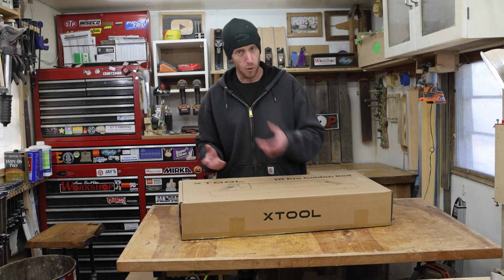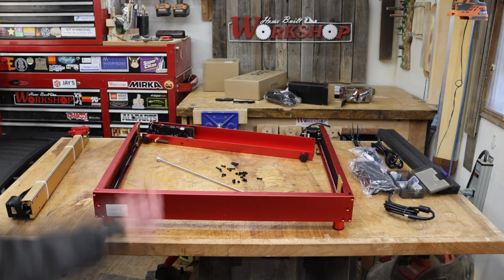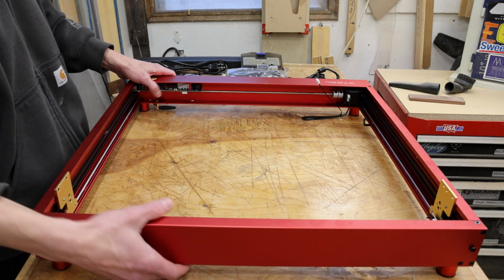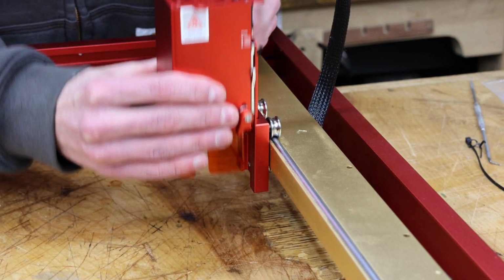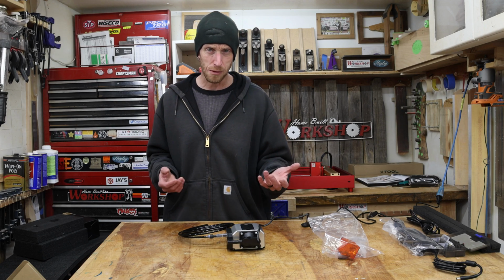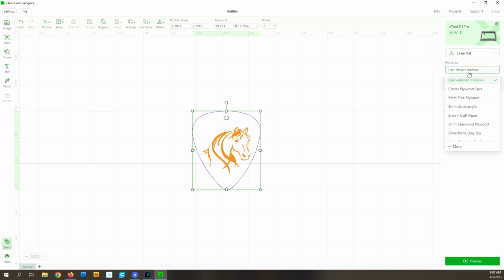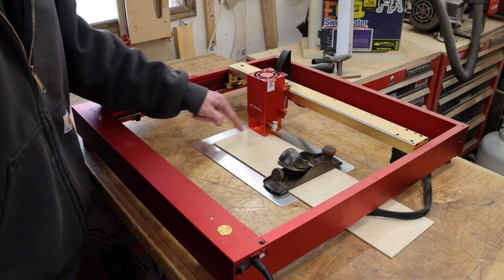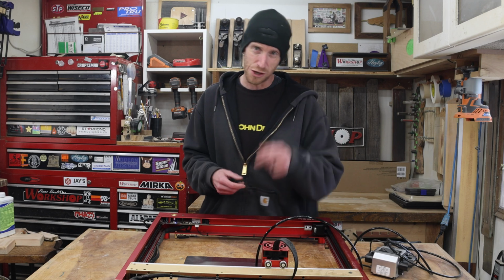How to set up the xTool D1 Pro Laser | Making the first laser engraved project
Today, I'm adding the final piece to my digital manufacturing trifecta. Lets take a look at the xTool D1 Pro 20 watt diode laser. Laser cutters/engravers are a great tool and can be used for many projects. Let's set up this machine and use it to make a fun little project. After using this laser, I really feel that its going to be a great addition to my workshop.